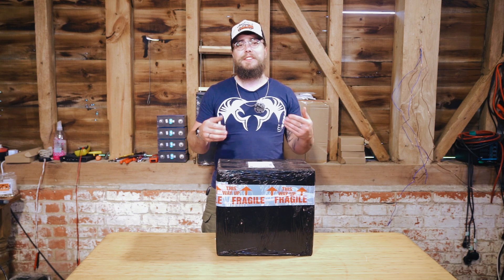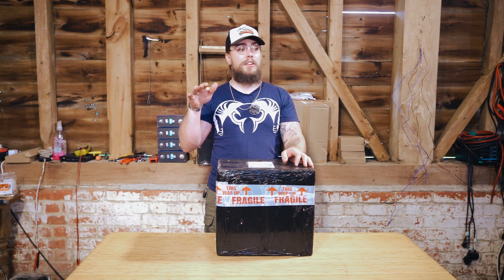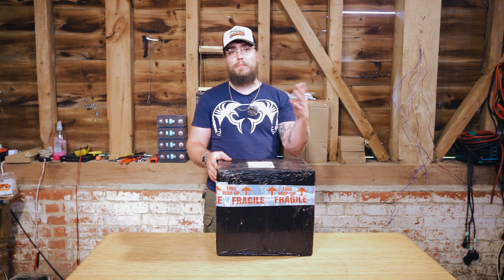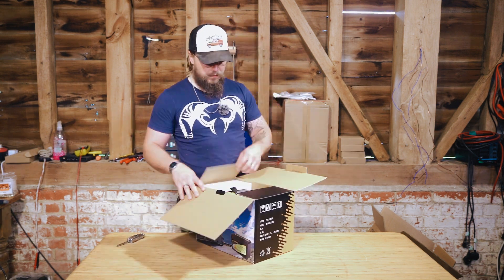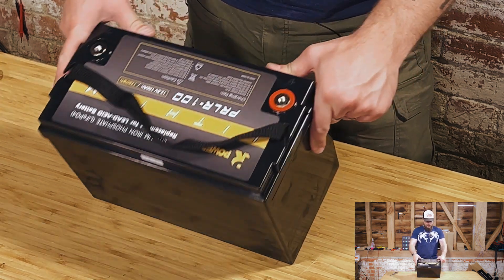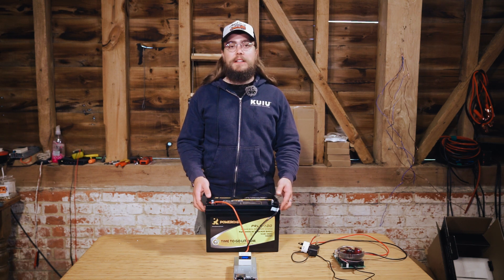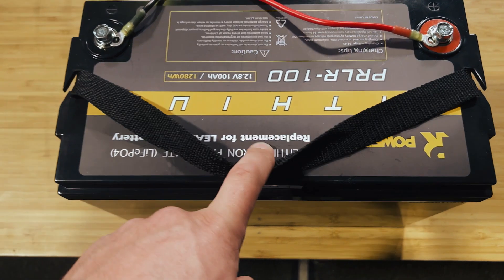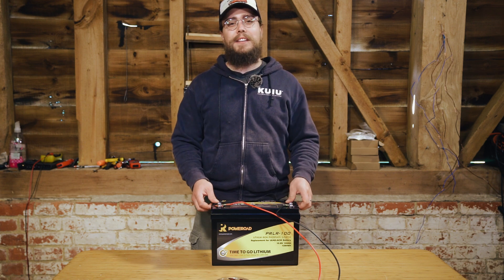Testing the Poweroad PRLR-100 LiFePO4 Battery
In this video, we're going to be testing the latest battery that was sent to us to test. This is the Poweroad PRLR-100 LiFePO4 Battery. We tested one previously, a different model, which pulled capacity so this will be a good test of consistency.